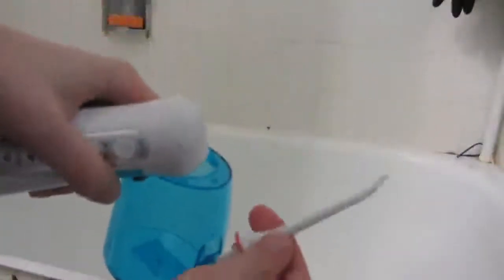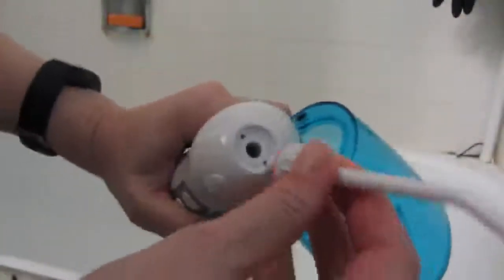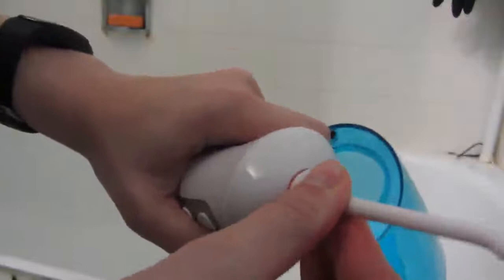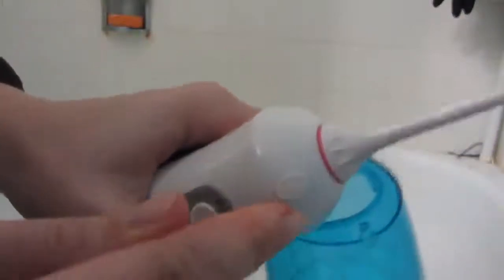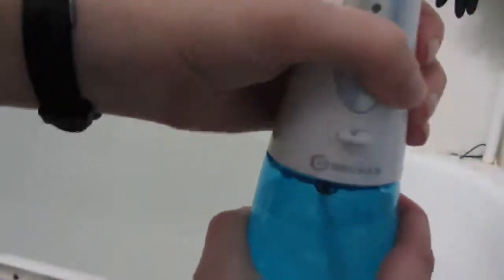CREMAX Portable Dental Oral Irrigator Review, Strong water flosser, large tank